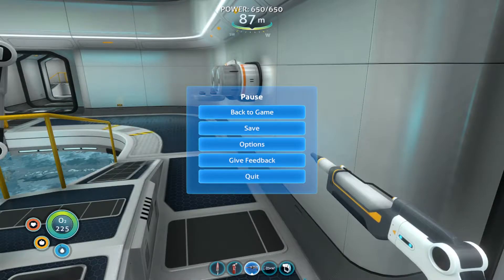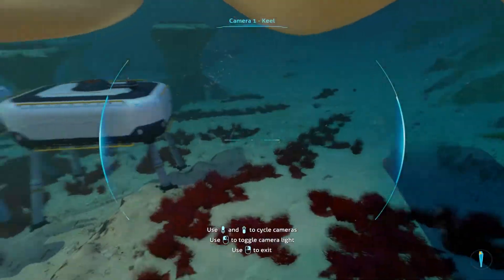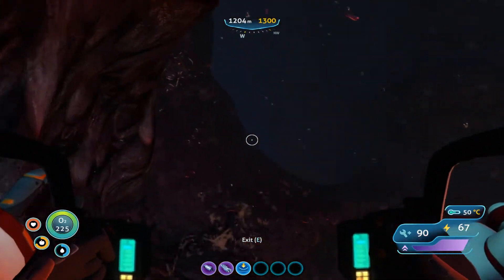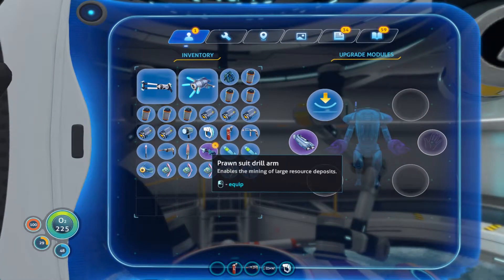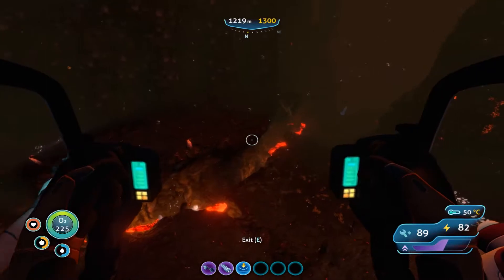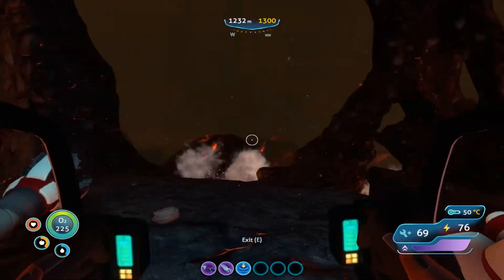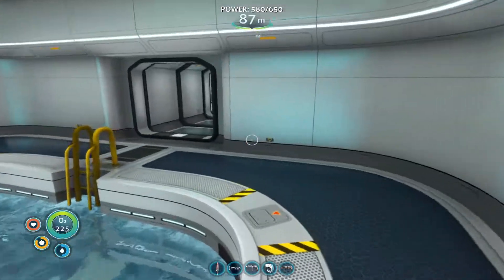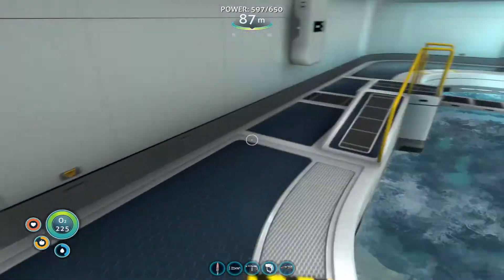The Lava Zone! - Subnautica Part 22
In this episode, I will be going to the Inactive Lava Zone in Subnautica to get Kyanite so that I can build the last upgrades for the Cyclops and PRAWN.